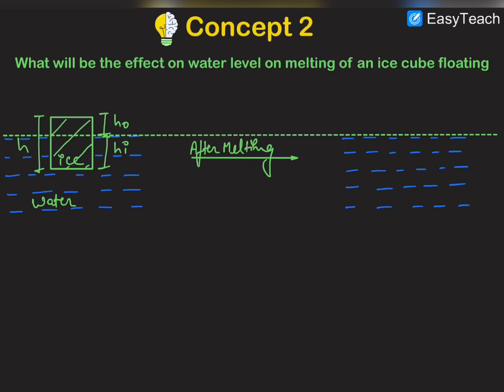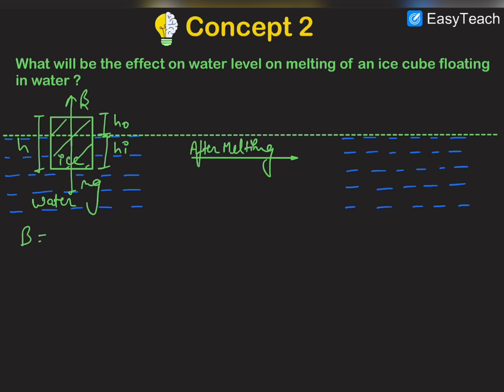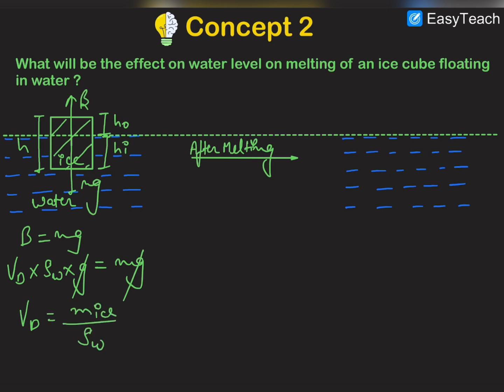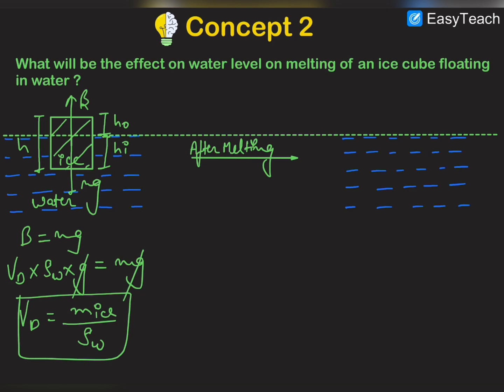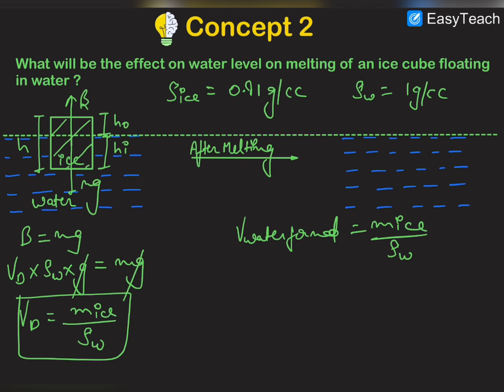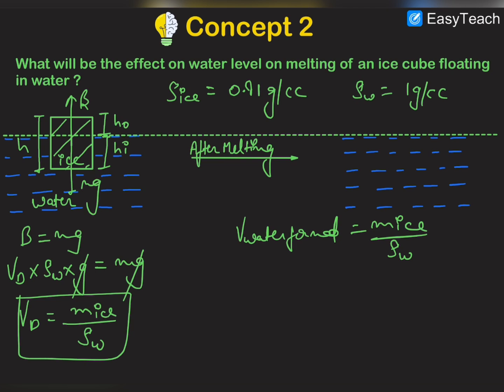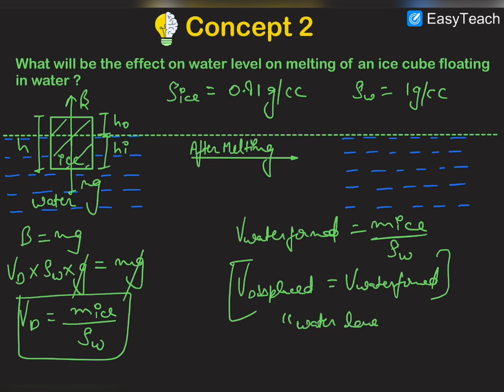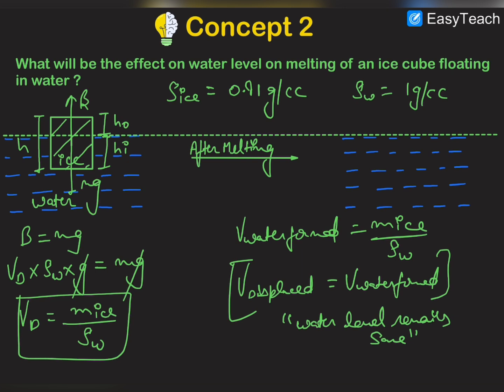Glaciers vs Sea Ice: The Critical Difference | Lecture 18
This video, 'Effect of melting of ice on water level | Lecture 18 | English', explores the impact of ice melting on global water levels. It delves into the scientific principles behind how the melting of ice affects sea levels, discussing concepts such as buoyancy, displacement, and the differences between sea ice and glaciers. The lecture aims to clarify common misconceptions about the relationship between melting ice and rising water levels, providing a clear and concise explanation of the processes involved. By watching this video, viewers will gain a deeper understanding of the dynamics at play and how these changes impact our planet. The information presented is based on current scientific research and data, making it a valuable resource for students, educators, and anyone interested in environmental science and climate change.